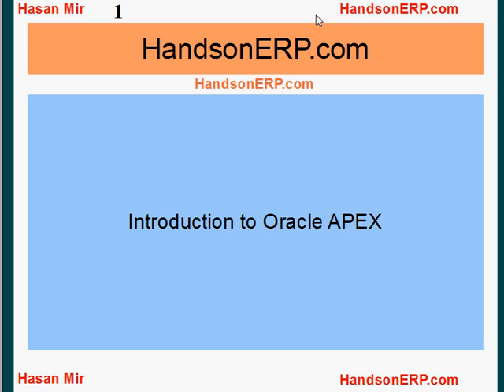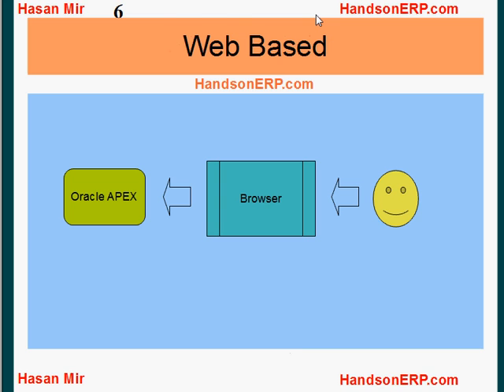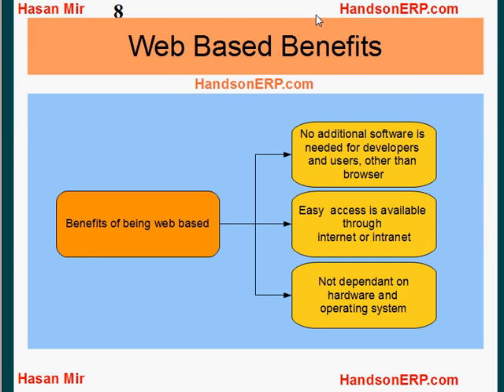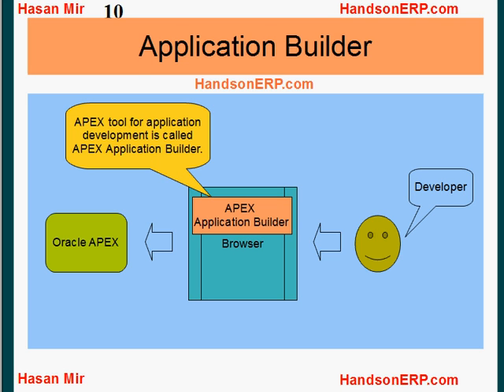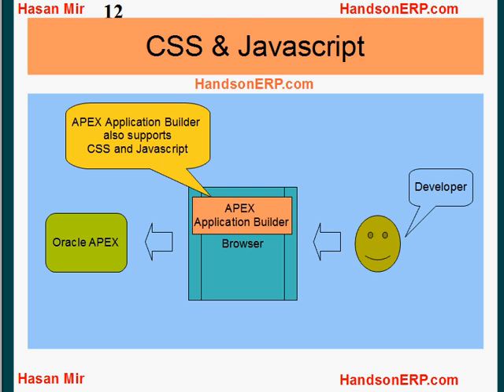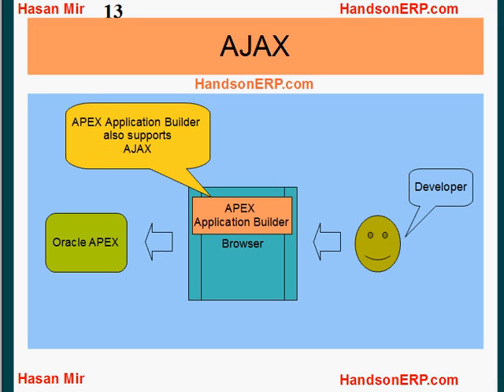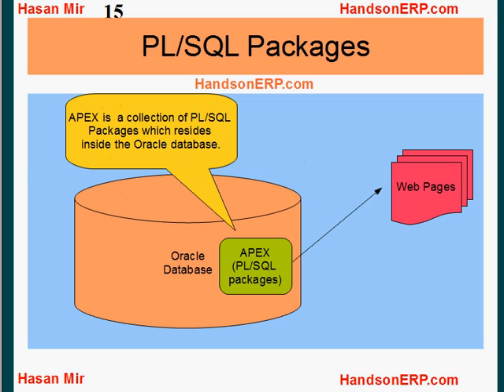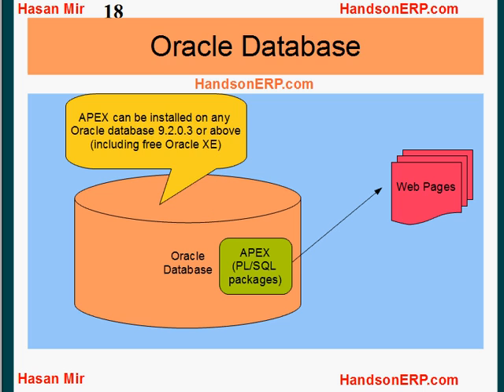Introduction to Oracle APEX